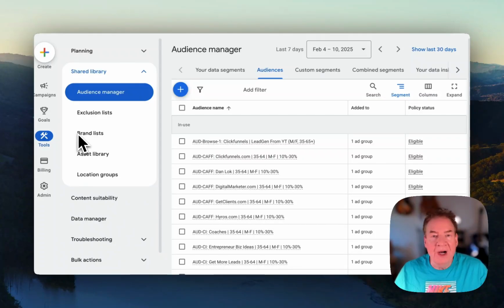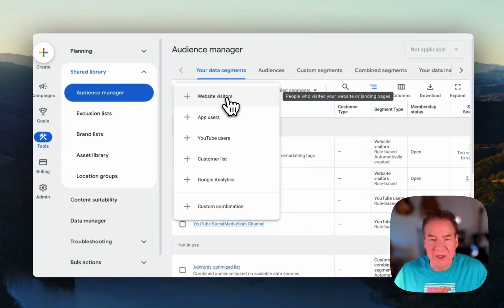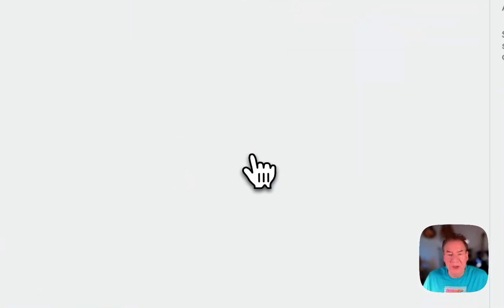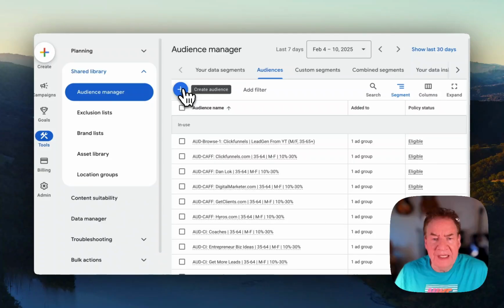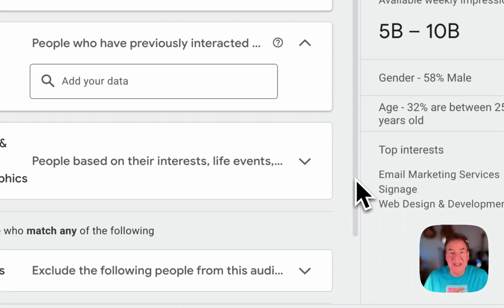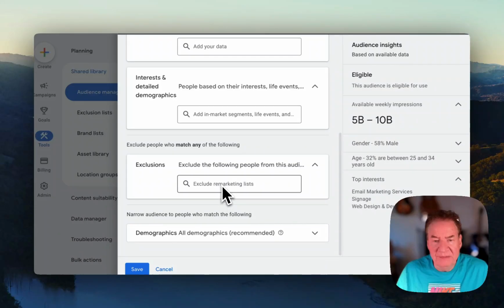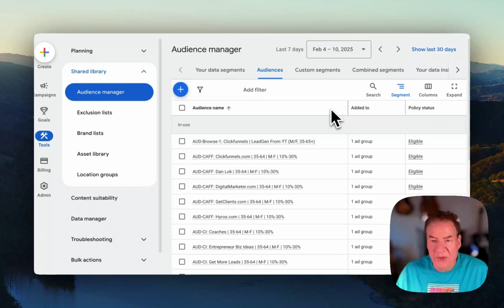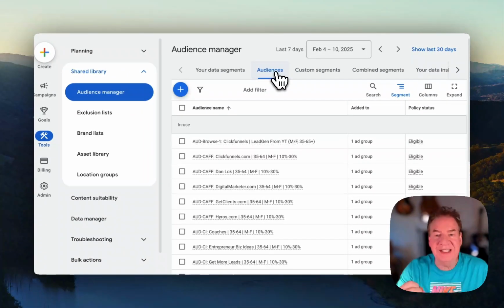YouTube Ads Audiences Keyword Search Secrets (Part3)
Today's episode is all about audience building with keywords. Using custom segments and building out audiences with special properties to get the most intent-driven ads on YouTube. Note: Keywords may be going away at some point, but they still work great.

YouTube Ads Part 2 - Ads Framework (includes the One Track Method for Big Brand scaling)